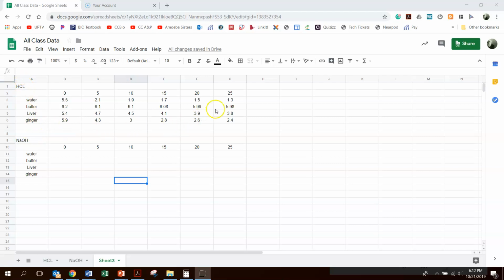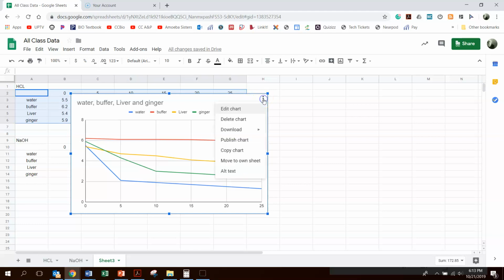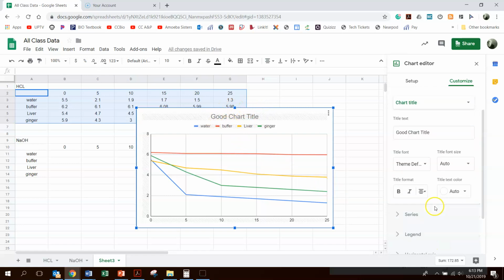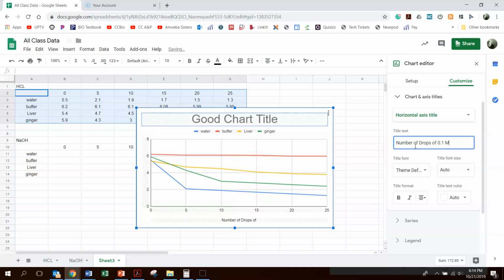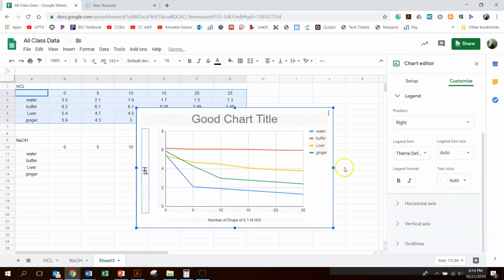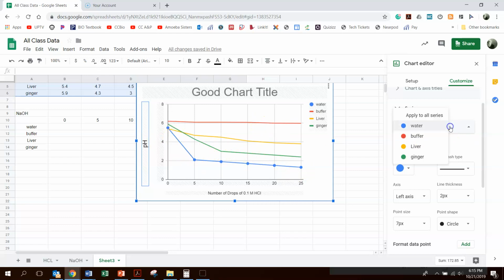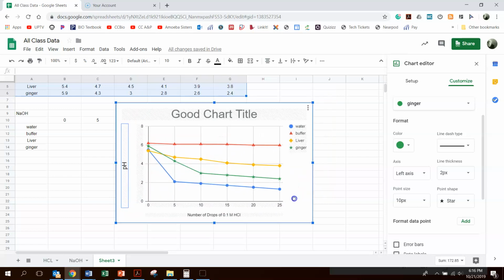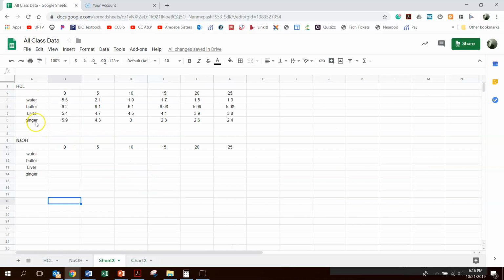Buffer Graph Instructions for Google Sheets